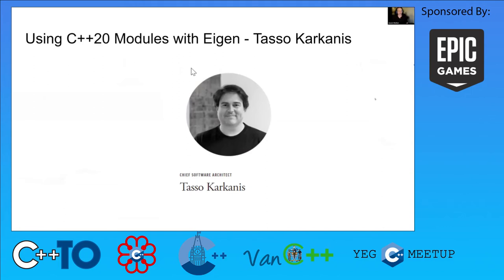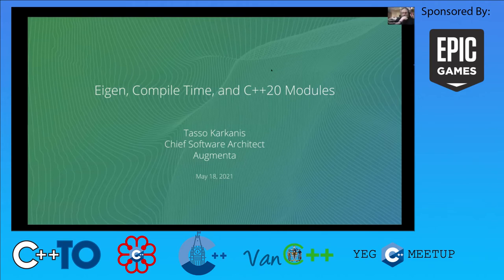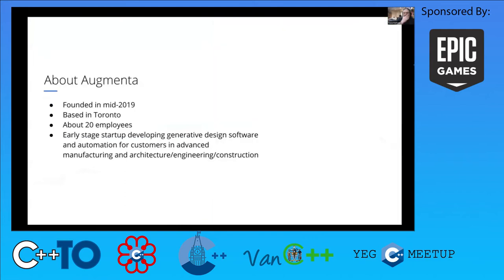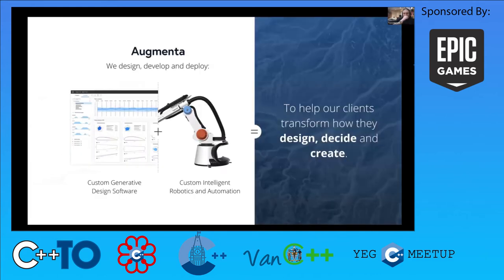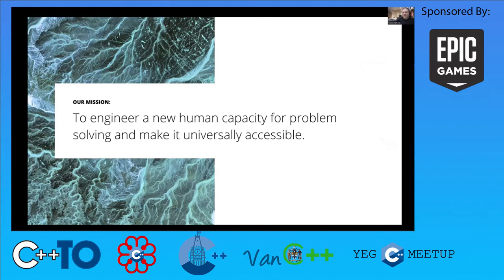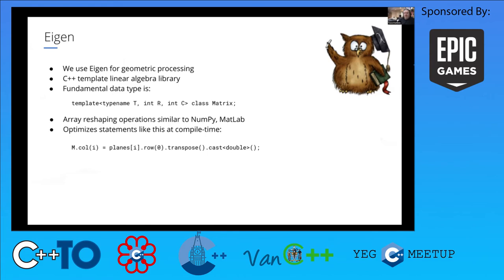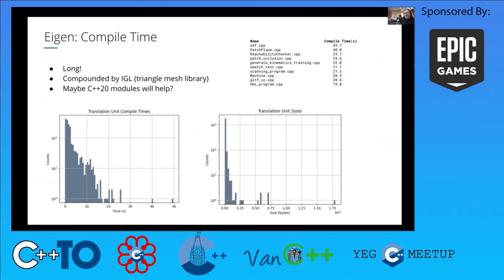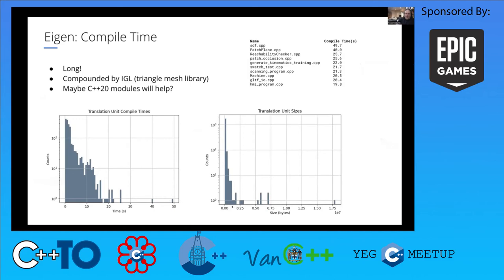C++20 modules with Eigen - Tasso Karkanis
Tasso has over 20 years experience designing and implementing 3D graphics software systems, mostly in C++.  He currently serves as chief software architect at Augmenta.ai, a Toronto-based startup focussed on bringing generative design to advanced manufacturing and architecture/engineering/construction.

At Augmenta, the C++ geometric processing code is based on the Eigen linear algebra library.  Eigen is flexible and efficient at run-time but causes very long build times.  Tasso’s talk describes a first attempt to use C++20 modules with Eigen.